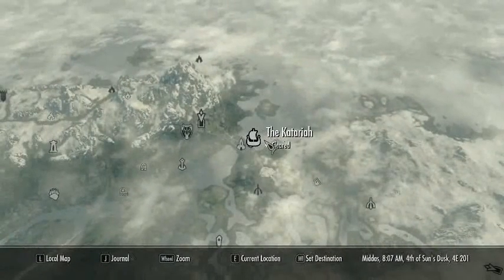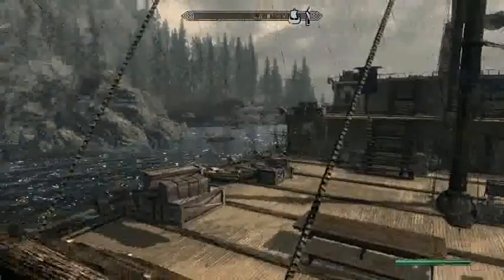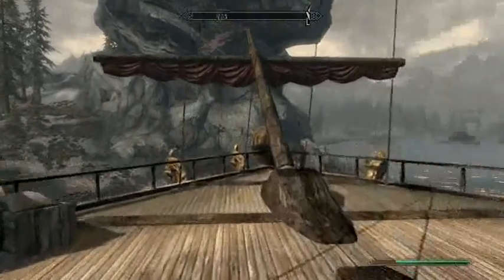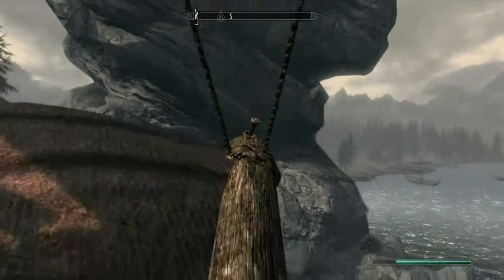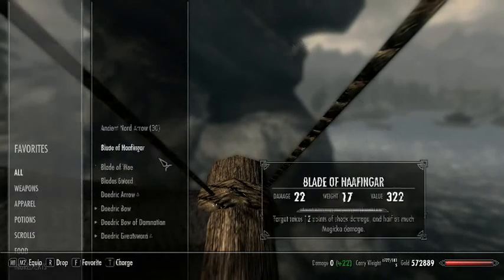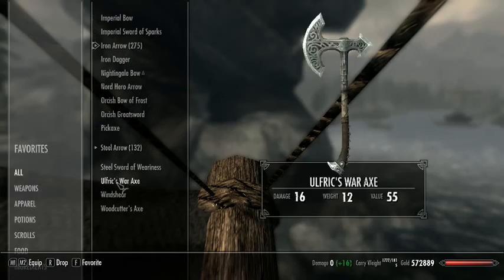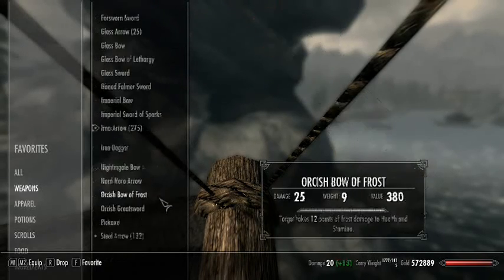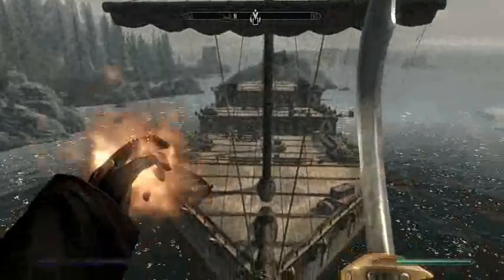Skyrim: Secret Weapon With Location (Read Description) (Spoiler) (WindShear)